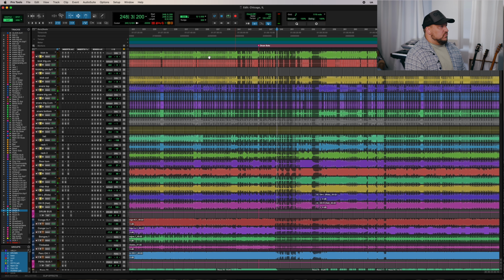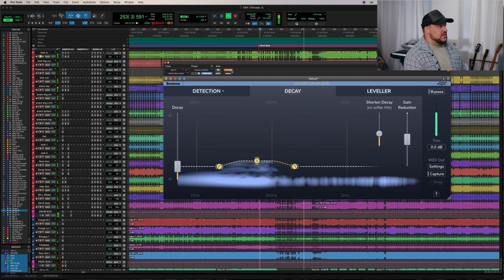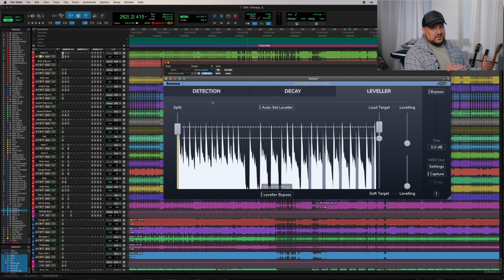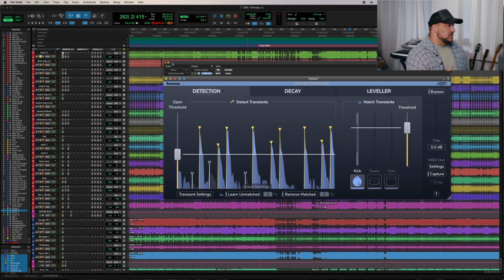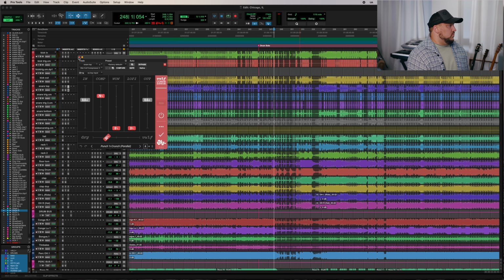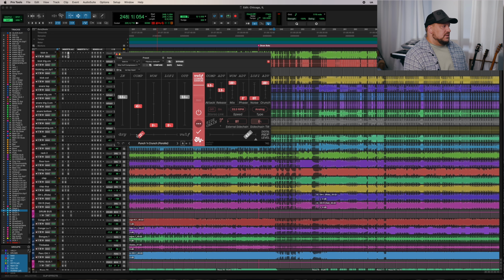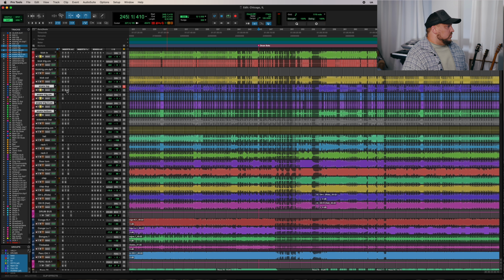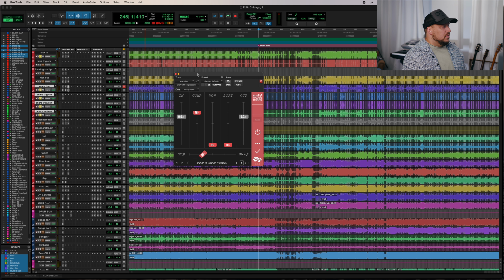Why Cory Wong's Live Drum Sounds Are So Good | Alex Kiel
Take a deep dive into how Alex Kiel is taking Petar Janjic's live drum sounds with Cory Wong and bringing them to life!

You can check out this full mix break down and more in Alex Kiel's full Drum Breakdown class at GrooveMPL.com